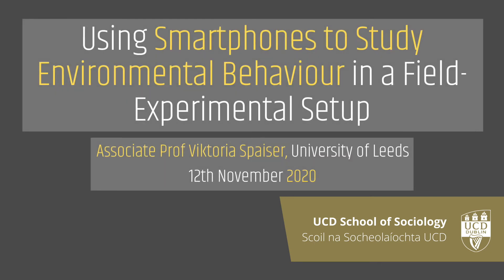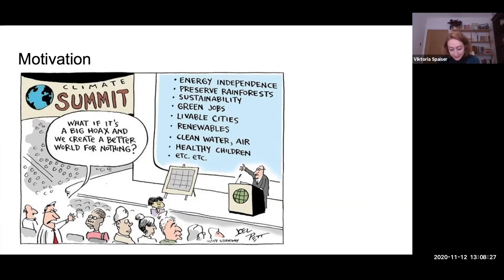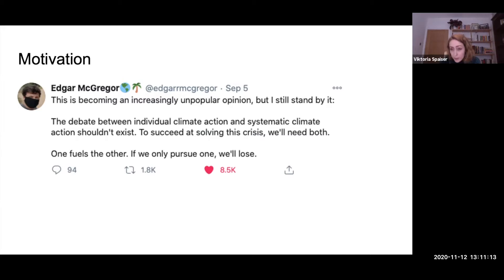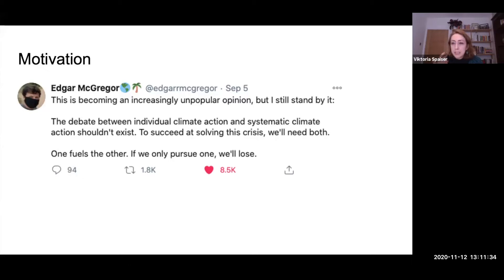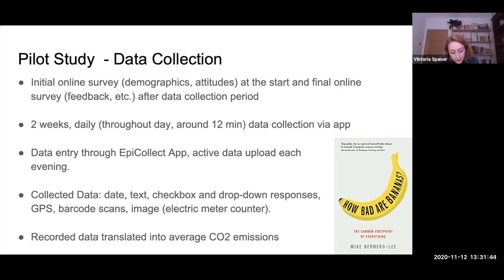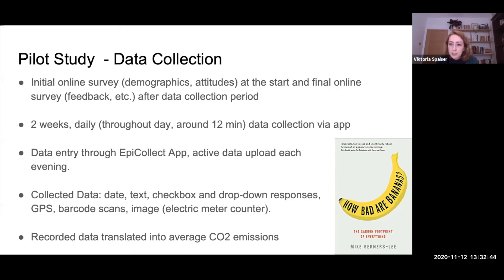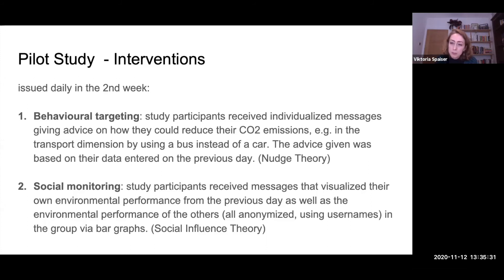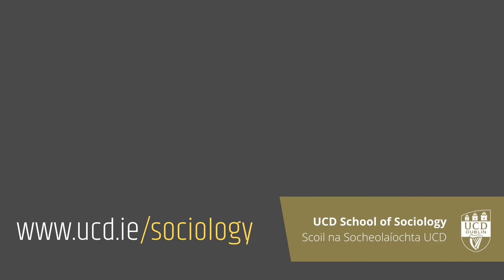Using smartphones to study environmental behaviour in a field experimental setup. A Pilot Study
A talk by Assoc. Prof. Viktoria Spaiser, University of Leeds, for the UCD Sociology Seminar Series.

You can learn more about the UCD School of sociology and the Sociology Seminar Series